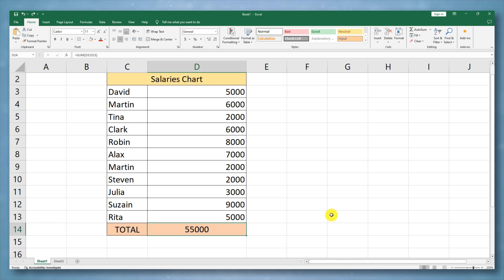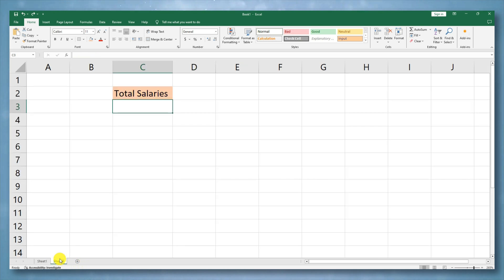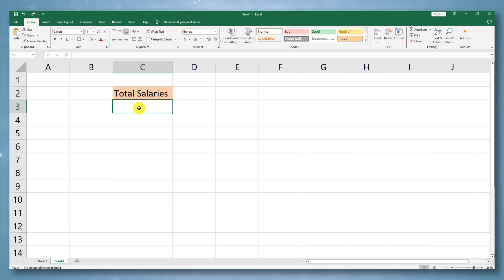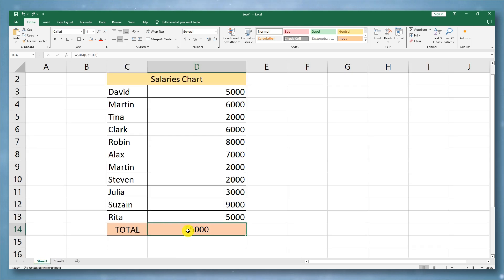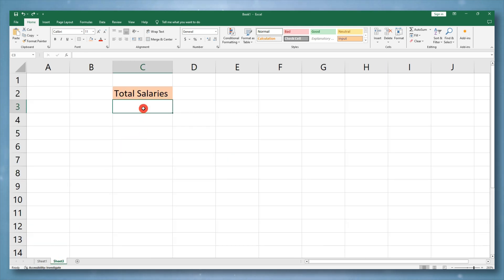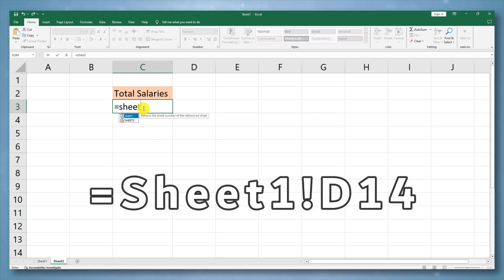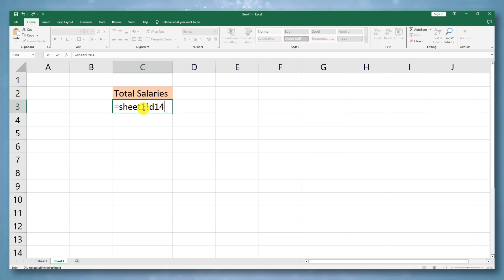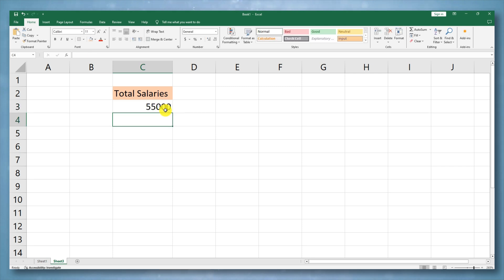How to display the result of one cell in another sheet in Excel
Displaying the result of one cell in another sheet in Excel is a straightforward process that allows you to reference data across different worksheets within the same workbook. This capability is essential for creating dynamic and interconnected spreadsheets, where changes in one sheet automatically update relevant data in another, facilitating efficient data management and analysis.

To achieve this, you use a cell reference formula that points to the cell containing the data you wish to display elsewhere. The general format of this reference includes the sheet name, followed by an exclamation mark, and then the cell address. For example, if you want to display the result from cell A1 of Sheet1 in another sheet, you would enter the formula =Sheet1!A1 in the target cell on the other sheet.

This technique is invaluable for maintaining consistency across complex spreadsheets, where summary sheets or dashboards need to reflect up-to-date information from detailed data sheets. It simplifies the monitoring of key metrics and ensures that all related data across sheets remain synchronized without the need for manual updates, enhancing both the accuracy and reliability of your Excel workbook.